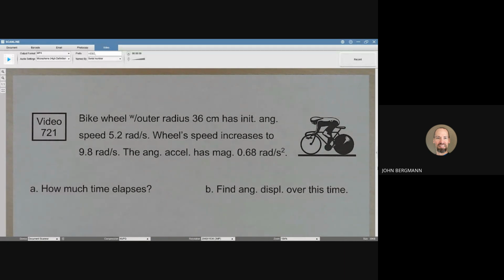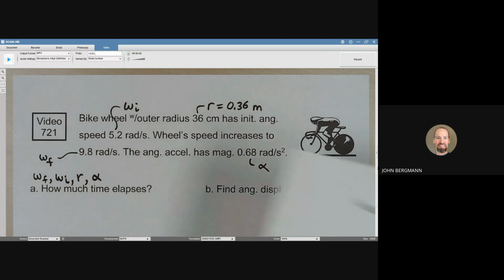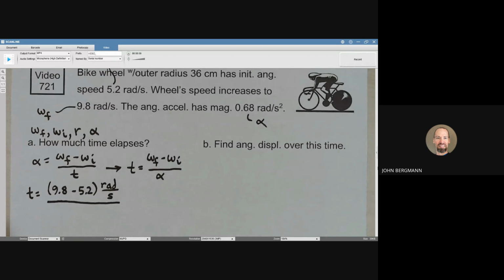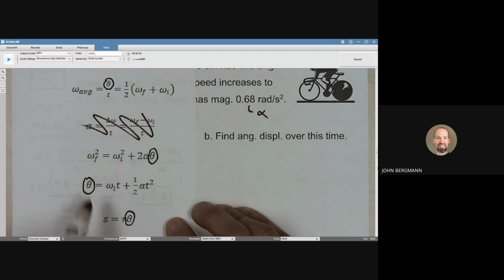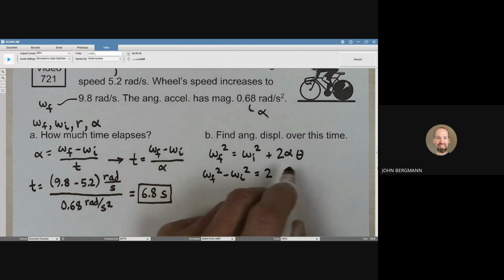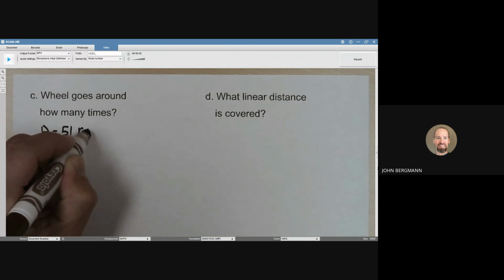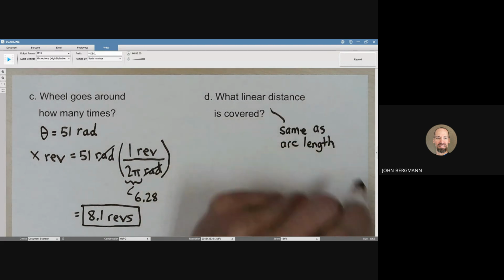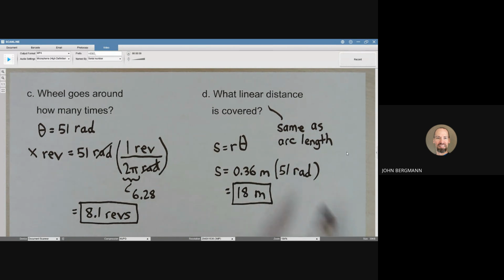721 angular kinematics probs 5